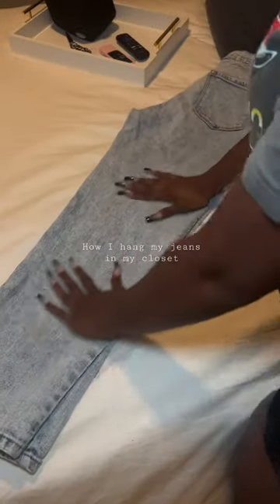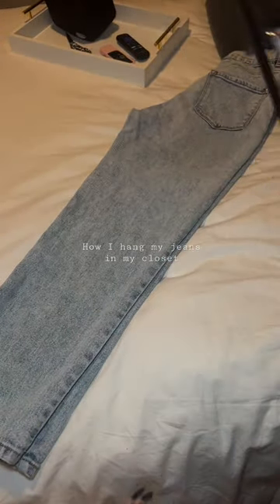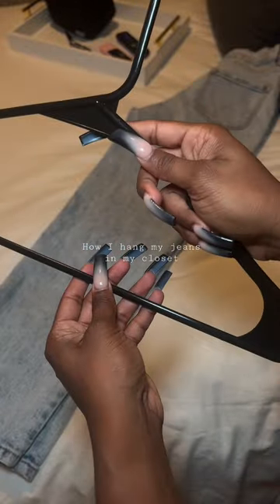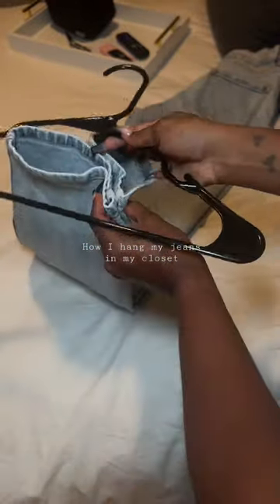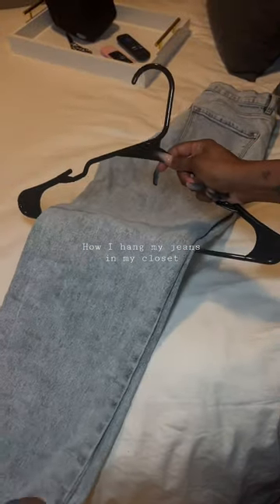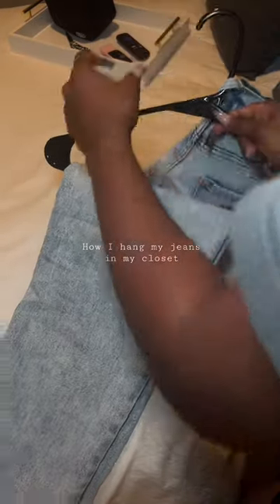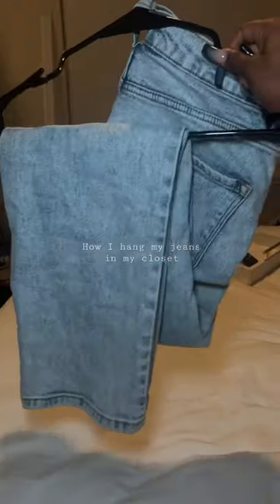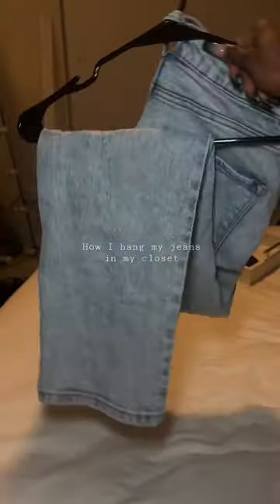How I hang my jeans! This method works amazingly well for me and it helps me see them all.